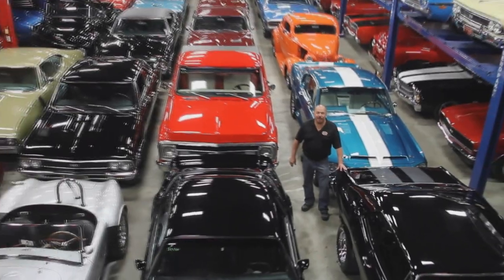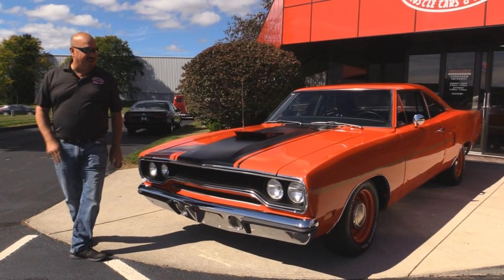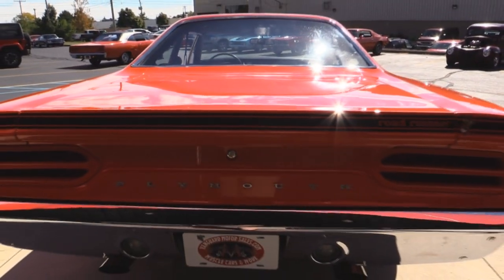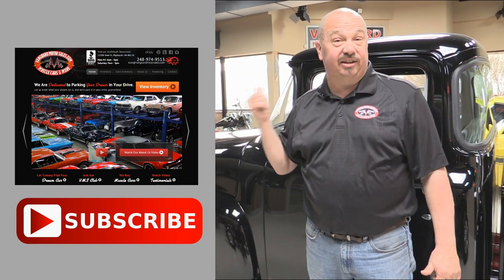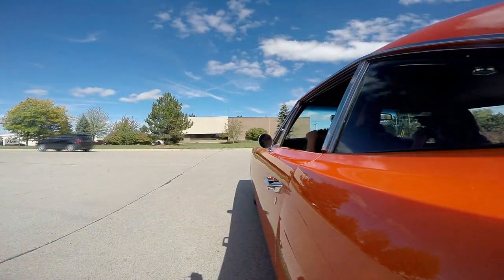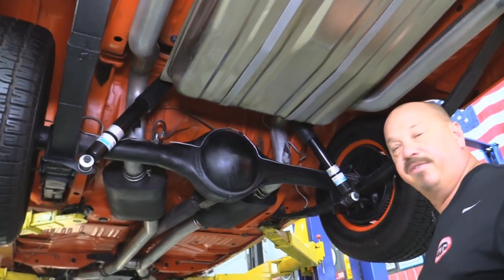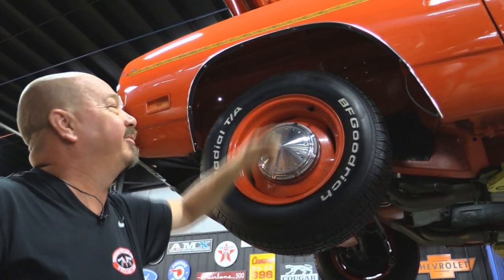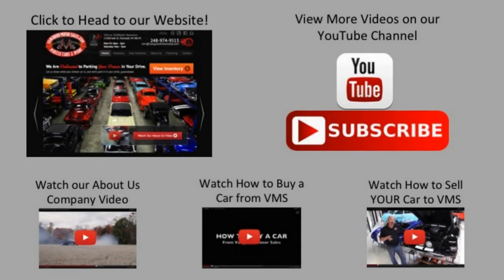1970 Plymouth Road Runner Numbers Matching For Sale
1970 Plymouth Road Runner

VIN RM21N0A230629

This beautiful rotisserie restored Factory EV2 Road Runner is all numbers matching!  The professional, two year build was just completed. The car was stripped, sand blasted and meticulously inspected! It’s show ready! Fender tag, door tag and dash vin all match the block, trans and rear end!

Mechanics
496ci Stroker!
Numbers Matching 383ci/335hp 4bbl V8 Engine, Rebuilt
440 Source Rotating Assembly
Forged Rotating Assembly
H Beam Rods (Floating Pins)
9.6:1Compression Ratio
525 Lift Cam
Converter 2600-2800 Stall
TCI Flex Plate
High Torque Starter
Quick Fuel 4bbl 750CFM Carb
Numbers Matching 727 Torqueflite Automatic, Rebuilt
Original 8.75 Open Rear End with 3.31:1 Gears, Rebuilt
New MSD Wires
Freshly Rebuilt Alternator
Rebuilt Radiator
4 Wheel Drum Brakes
New Brake Drums, Lines and Shoes
Jet Coated Headers
New 3” Exhaust
New Points, Plugs, Distributor Cap and Ignition Coils
Bilstein Shocks and Stabilizer Kit, Front and Rear
New Bushing, Rubbers and Linkage
New Mounts and Braces

Body
True Hemi Orange Car
PPG Base/Clear with Over 10 Coats of Clear
Air Grabber Hood
Black Hood Stripe and Reflective Dust Stripe
Gorgeous Chrome Bumpers
New Trim Moldings, Seals and Rubbers
Emblems are in Great Shape
Excellent Fit and Finish
Solid Clean Trunk with Spare Tire and Jack
Wheel Wells are Solid and Beautifully Painted
Undercarriage is Highly Detailed
Floorboards are Painted Body Color
Solid Frame is Painted
Rockers have Tight Pinch Welds
Painted Steel Wheels with Beautiful Center Caps
New BF Goodrich Tires - 215/70/15 Front, 255/60/15 Rear

Interior
Freshly Restored Interior to Factory Specs
Beautiful Black Upholstery
Door Panels are in Great Shape
Bench Seat
Column Shift
Aftermarket Gauges Under Dash
Road Runner Steering Wheel
Gauge Lenses are in Great Shape
Beautiful Black Carpet